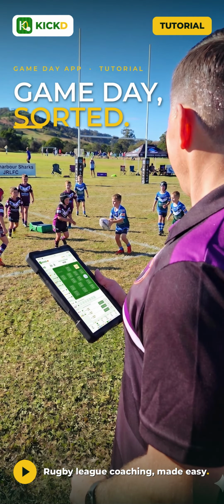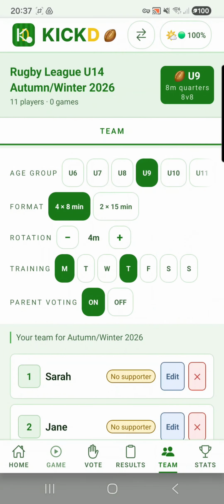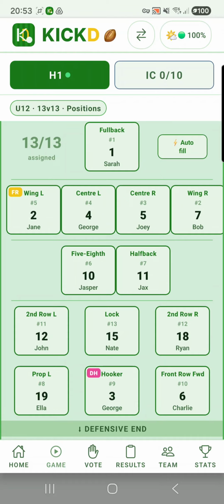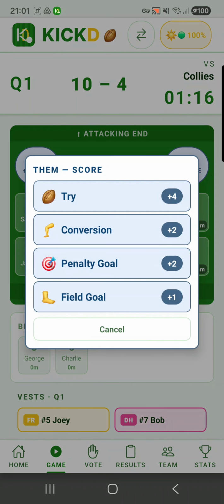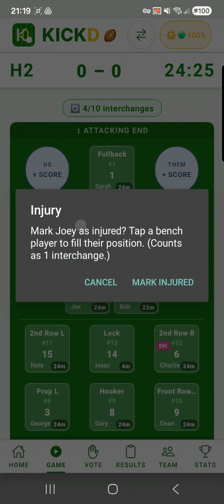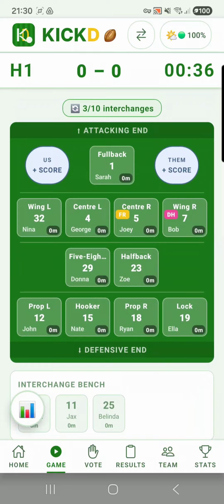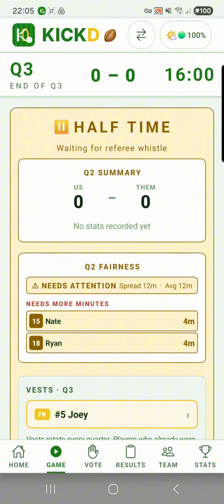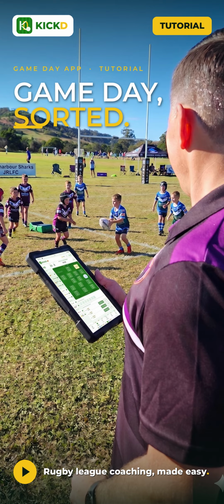Kickd Game Day Tutorial — Junior Rugby League U6–U12 (Rotations, Interchanges, FR & DH Vests)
The complete game day walkthrough for junior rugby league coaches using Kickd — covering every age group from U6 through U12 in one video.

In this tutorial you'll learn how to:

⏱  Run the live match-day timer with auto rotation alerts
🔄  Manage rotations for U6–U9 (simple, time-based sub rotations)
🔁  Plan and track interchanges for U10–U12 (with the 10-interchange cap)
🦺  Assign and rotate FR (First Receiver) and DH (Dummy Half) vests for U8–U12, in line with the 2026 NRL Junior Laws
🏉  Record tries, conversions, tackles and other stats live from the sideline
⭐  Pick your Player of the Match and open parent voting after fulltime

Whether you're coaching your first U6 side or running a U12 squad with full interchange and vest rules, Kickd handles the laws so you can focus on the kids.

Chapters:
0:00  Welcome to Kickd
0:40  Setting up your team & roster
2:03 Inviting Parents
2:34 The Home screen
2:48 Setting up the game
4:45 The game screen
5:33 Logging scores
6:25 The First Receiver and Dummy Half Vests
8:49 Manual interchages/swaps
9:44 Marking a player as injured
10:20 The rotation panel
11:09 The rotation alert
11:34 Ending the first period
12:28 The middle and final periods
12:46 Voting for player of the match
13:12 The reveal and the stats
13:58 Wrap-up